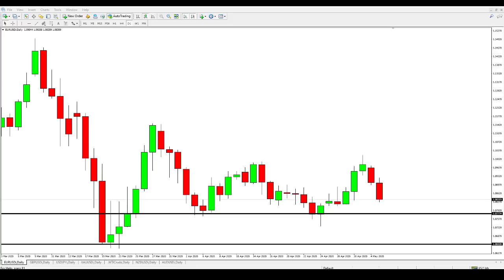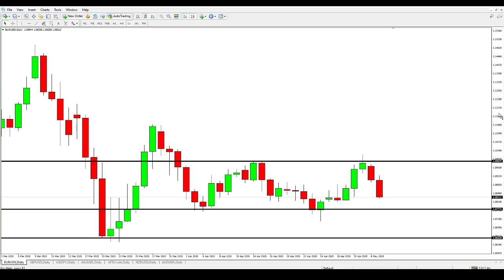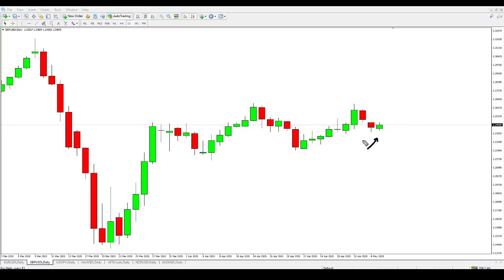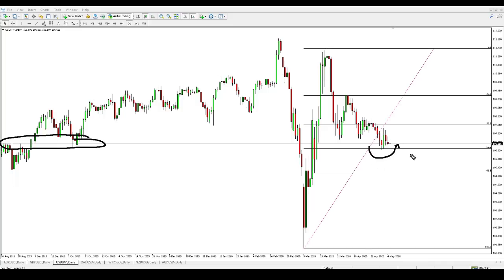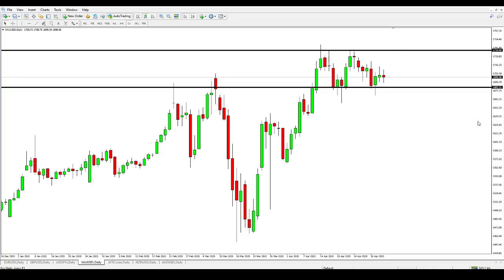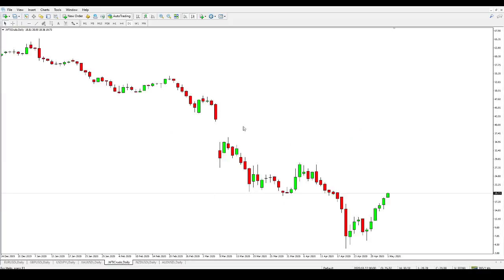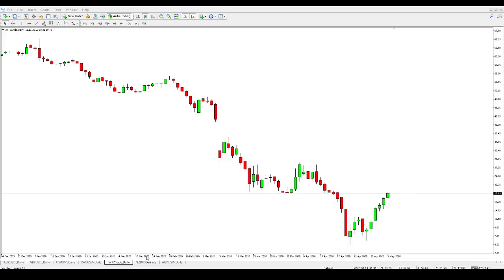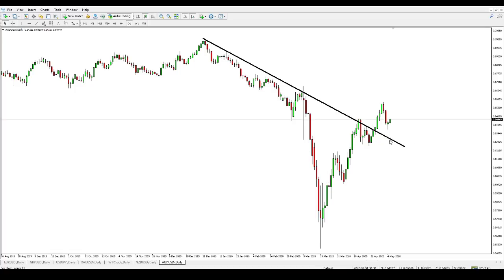Forex Trade Ideas: 5-5-2020 [ EURUSD, GBPUSD, XAUUSD]